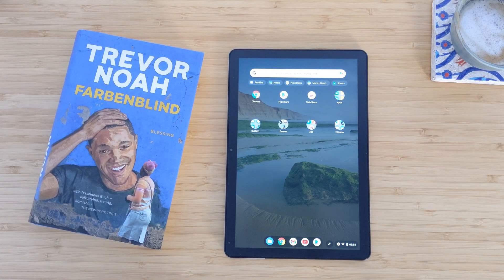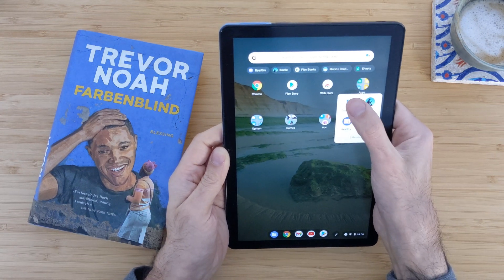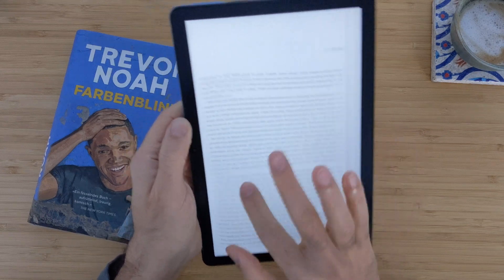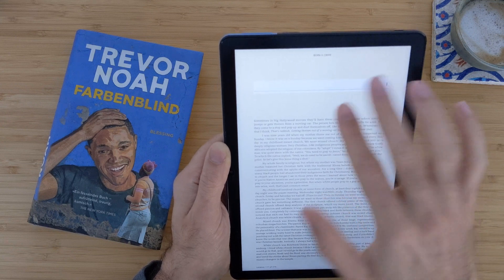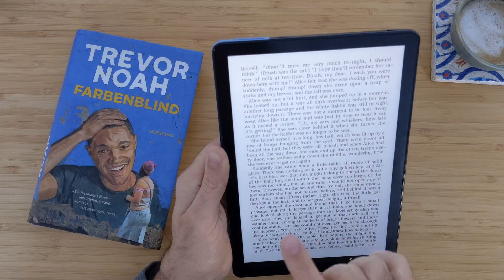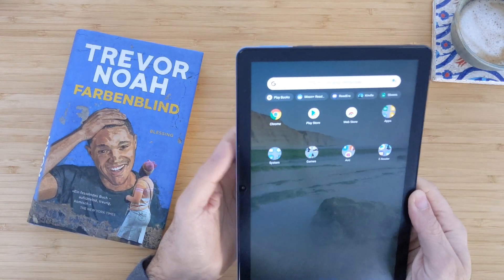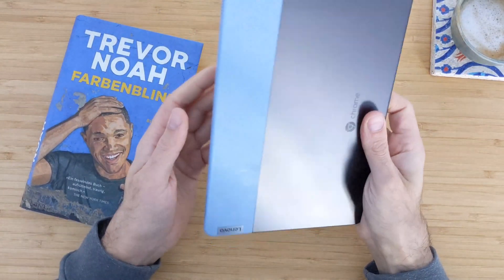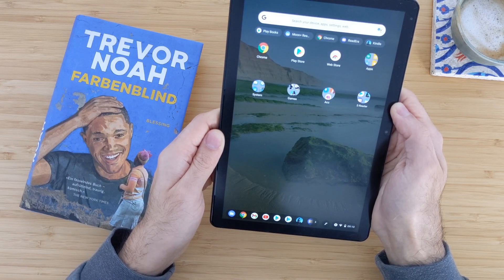Lenovo Chromebook Duet as eBook-Reader! (IdeaPad Duet Chromebook)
00:00 Intro
01:19 Play Books
02:49 Kindle
04:05 ReadEra
05:08 Moon+
06:27 Chrome Browser
07:30 Verdict